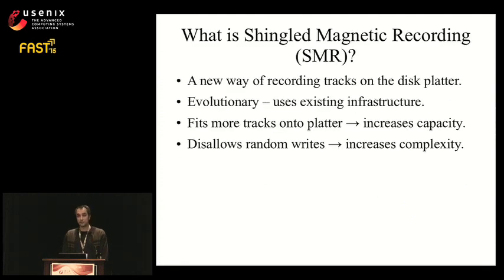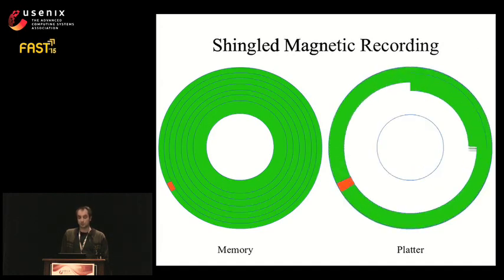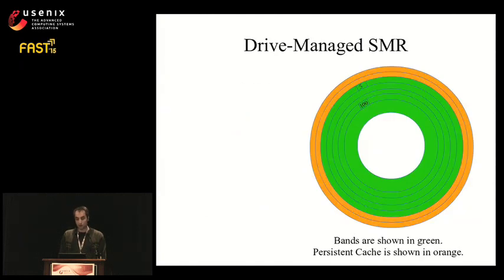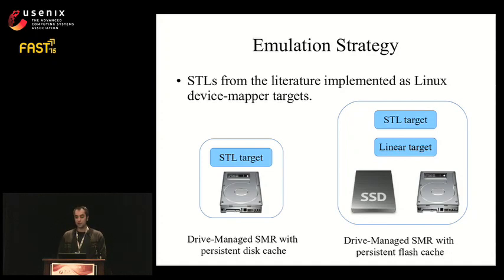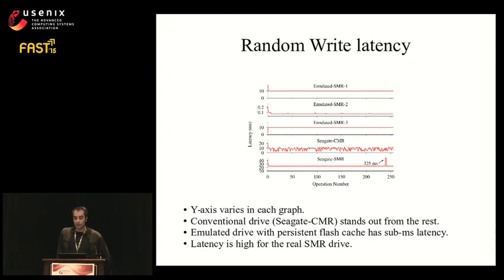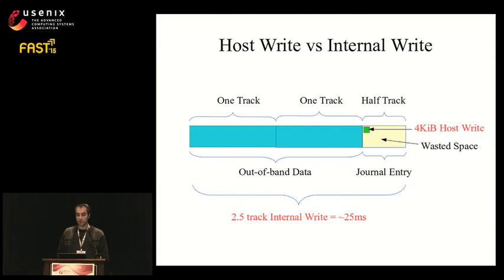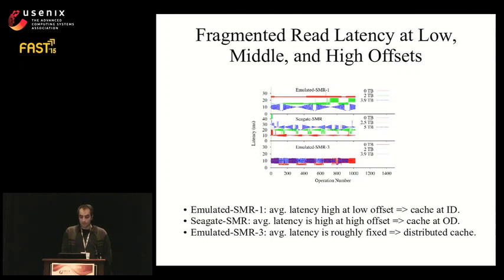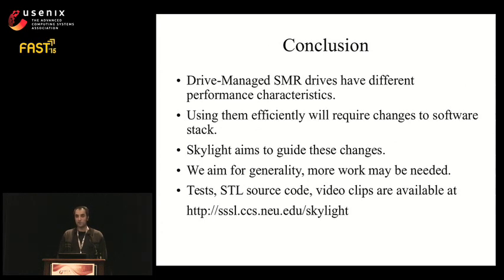FAST '15 - Skylight—A Window on Shingled Disk Operation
Skylight—A Window on Shingled Disk Operation

Abutalib Aghayev and Peter Desnoyers, Northeastern University

We introduce Skylight, a novel methodology that combines software and hardware techniques to reverse engineer key properties of drive-managed ShingledMagnetic Recording (SMR) drives. The software part of Skylight measures the latency of controlled I/O operations to infer important properties of drive-managed SMR, including type, structure, and size of the persistent cache; type of cleaning algorithm; type of block mapping; and size of bands. The hardware part of Skylight tracks drive head movements during these tests, using a high-speed camera through an observation window drilled through the cover of the drive. These observations not only confirm inferences from measurements, but resolve ambiguities that arise from the use of latency measurements alone.We show the generality and efficacy of our techniques by running them on top of three emulated and two real SMR drives, discovering valuable performance-relevant details of the behavior of the real SMR drives.